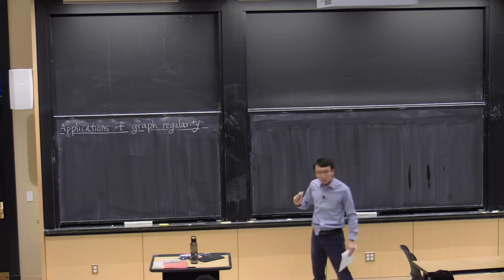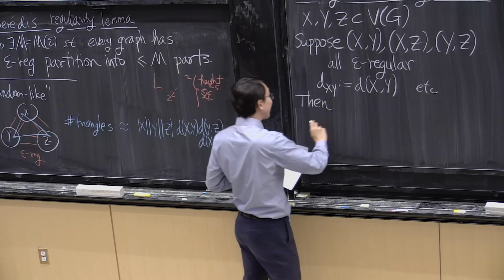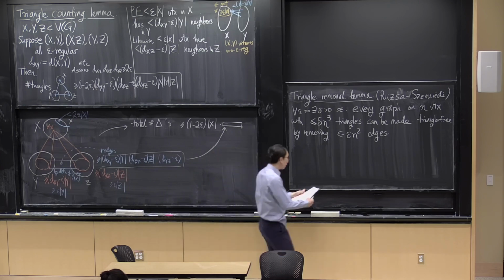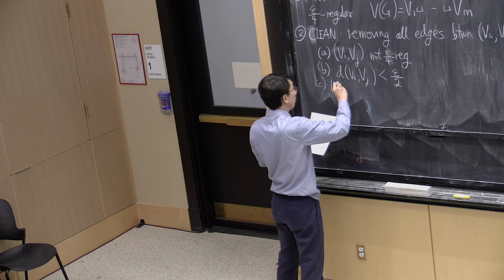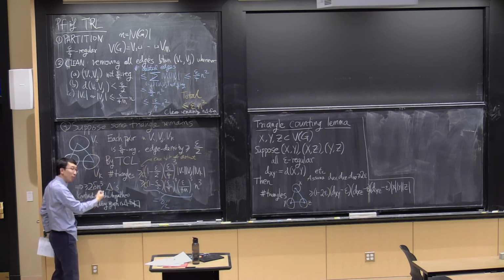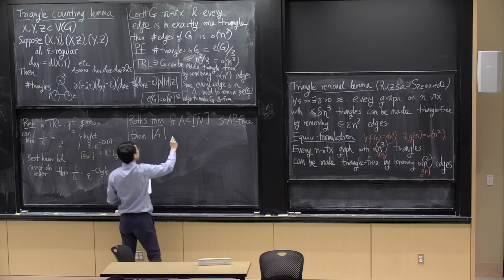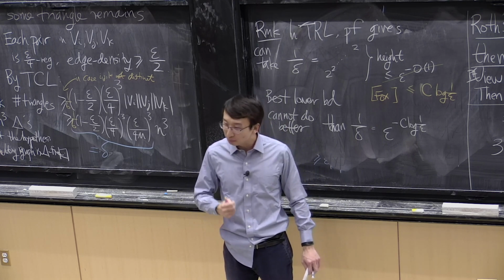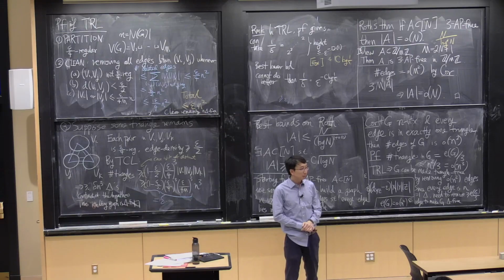7. Szemerédi's graph regularity lemma II: triangle removal lemma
Continuing the discussion of Szemerédi's graph regularity lemma, Prof. Zhao explains the triangle counting lemma, as well as the 3-step recipe (partition, clean, count) for applying the regularity method. Two applications are shown: the triangle removal lemma, and the graph theoretic proof of Roth's theorem concerning sets without 3-term arithmetic progressions.